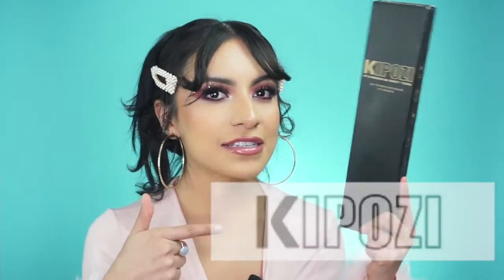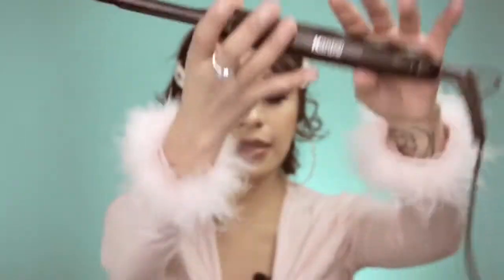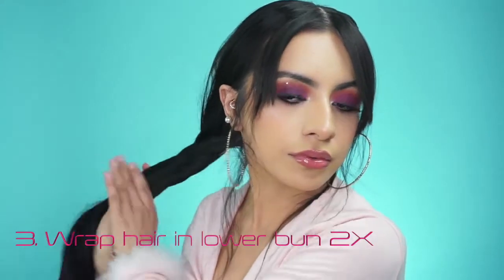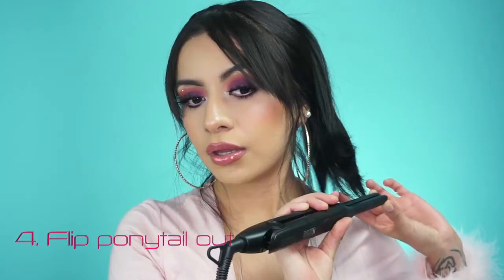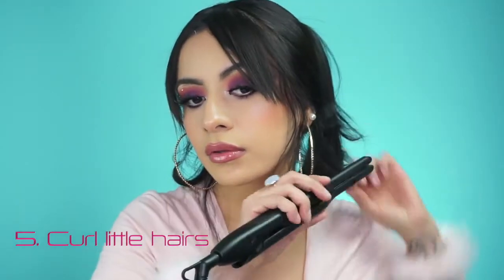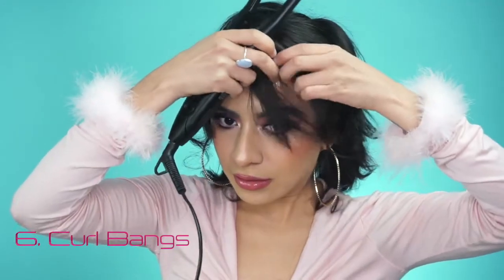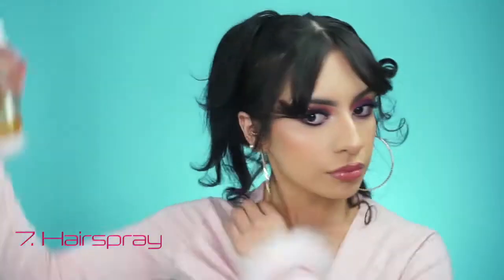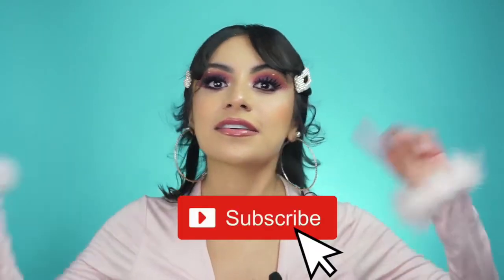(REVIEW + TUTORIAL)TESTING OUT KIPOZI PENCIL FLAT IRON ON THICK HAIR